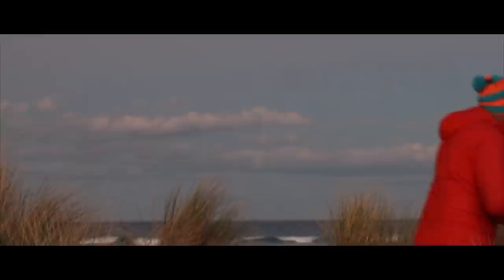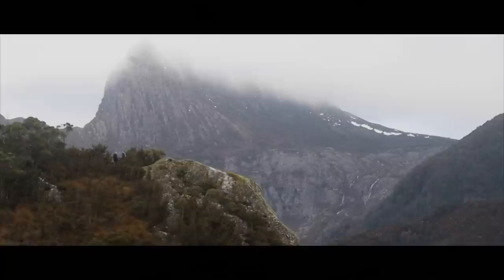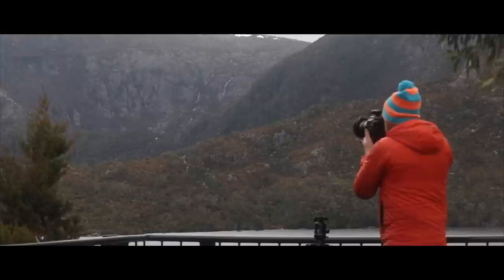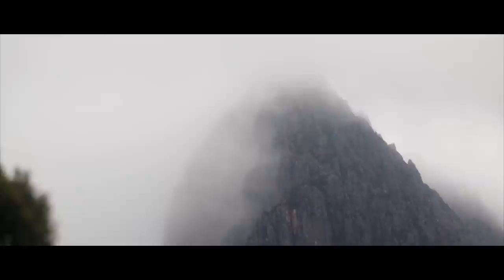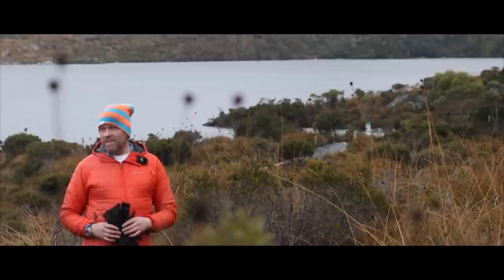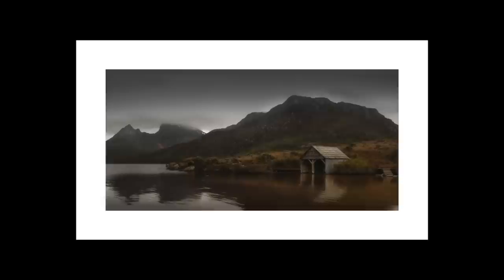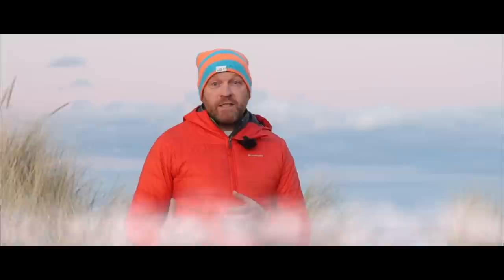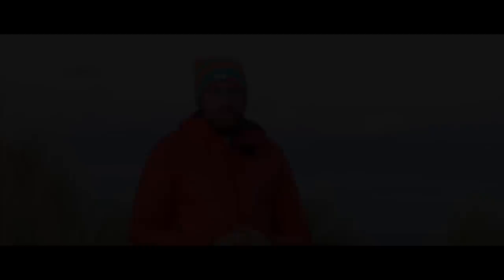LANDSCAPE PHOTOGRAPHY - Never miss an opportunity to shoot!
Never miss an opportunity to shoot when doing Landscape Photography.   A second video from Tasmania, this time from Cradle Mountain. The idea here is to take your camera with you all the time to be ready to shoot what you see, by taking your camera with you, even on a walk. Not all walks need to turn into Photoshoots, but the most important part of being a photographer... is taking photographs! Gof or a walk and take your camera with you. It will enjoy the exercise!